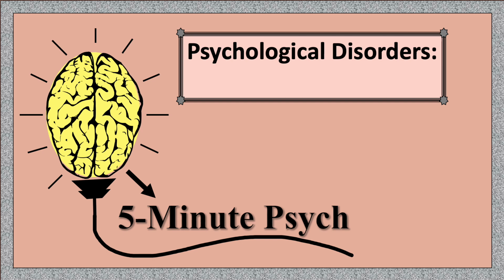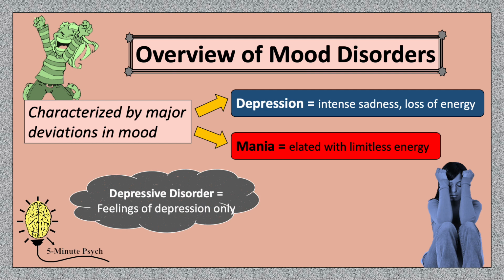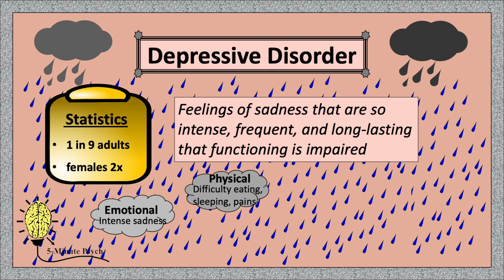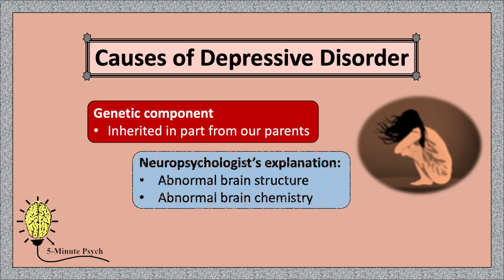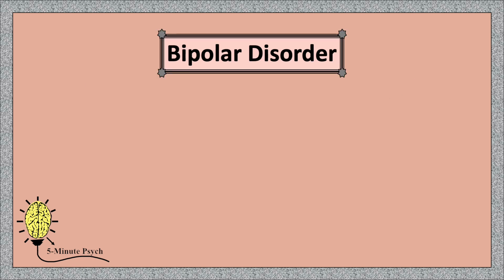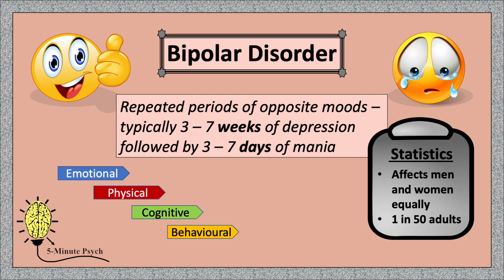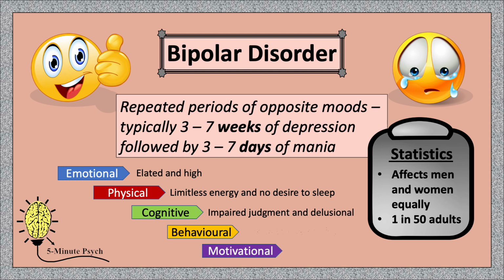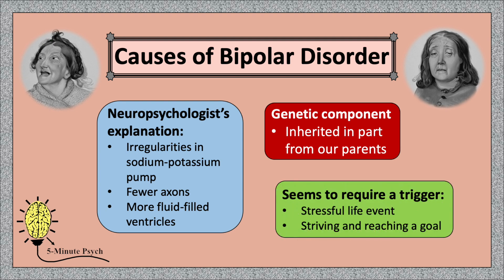Psychological Disorders: Mood Disorders